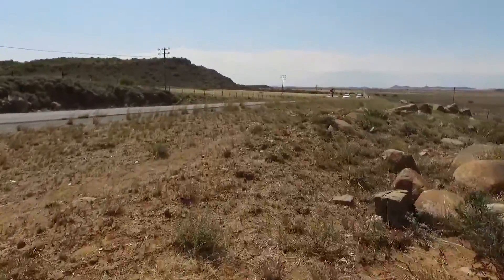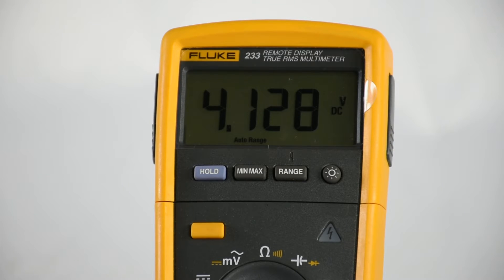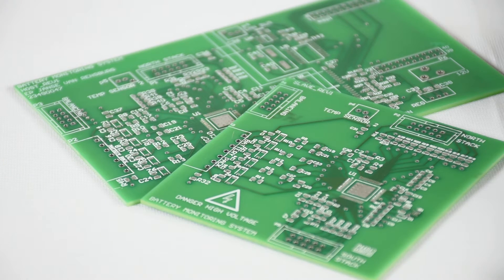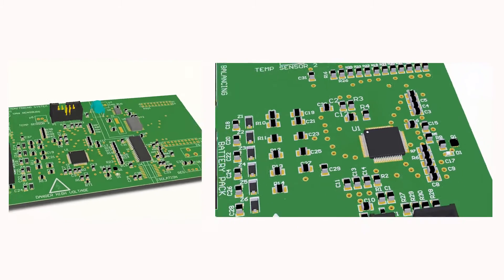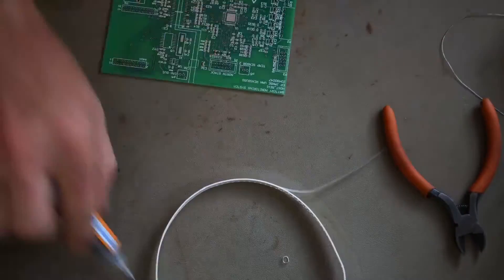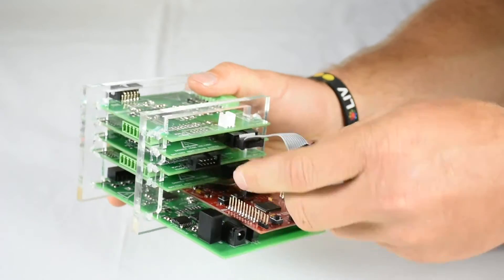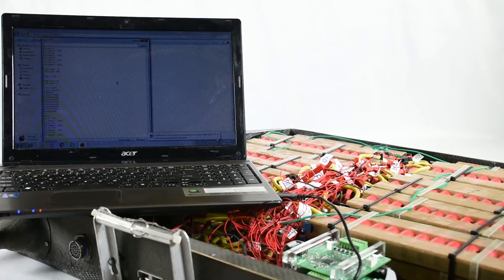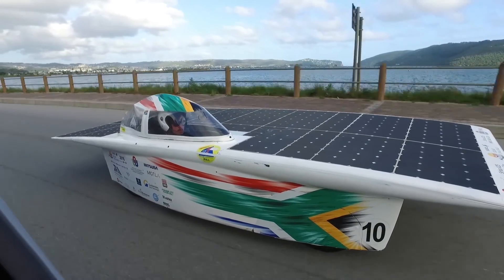Battery Monitoring System by Estienne Janse van Rensburg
The purpose of this project was to design and implement a Battery Monitorying System for a large Li-Ion battery pack. This BMS was designed to operate the battery pack within the safe operation area of the Li-Ion cells. This project was completed successully with the BMS currently implemented in the solar car.